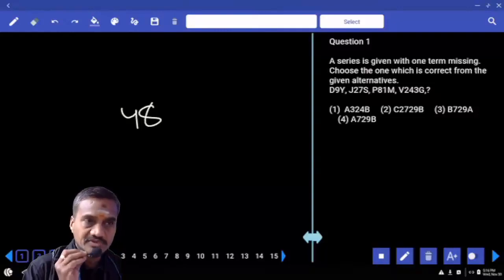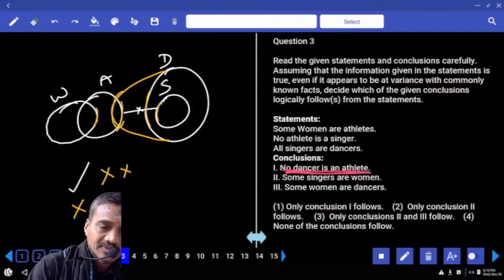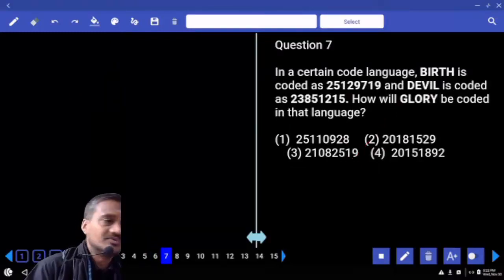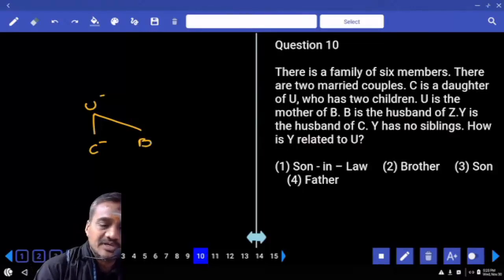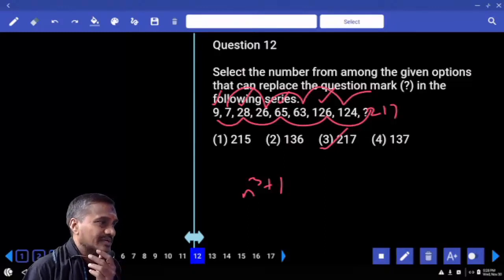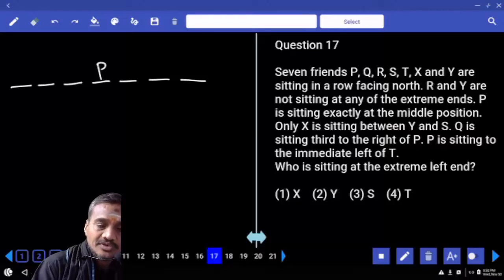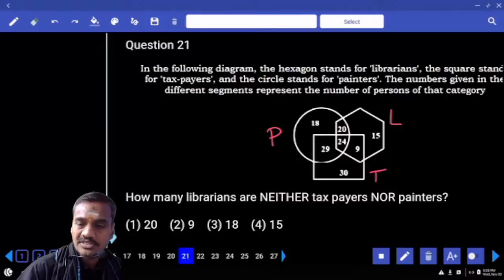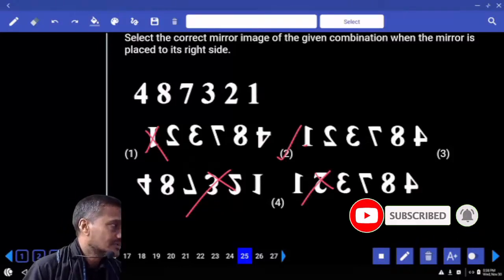SSC CGL 2022 TIER 1 MOCK TEST NO-48 | GENERAL INTELLIGENCE AND REASONING PRACTICE SET